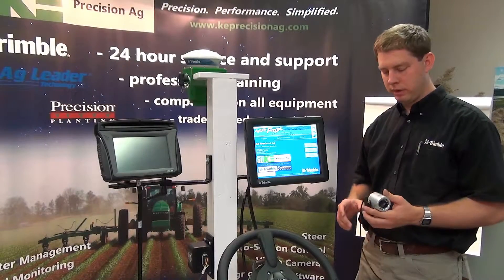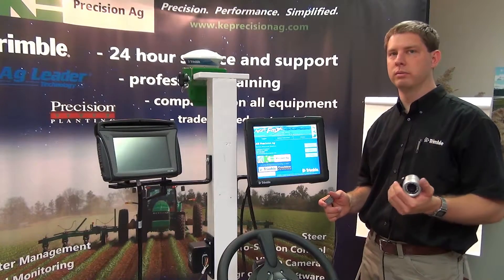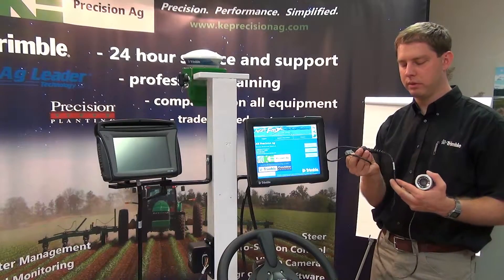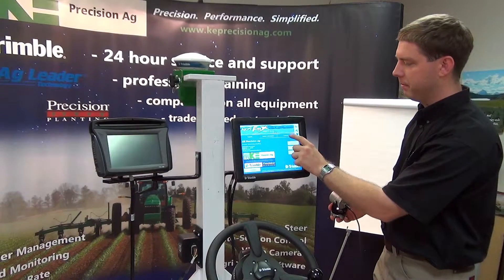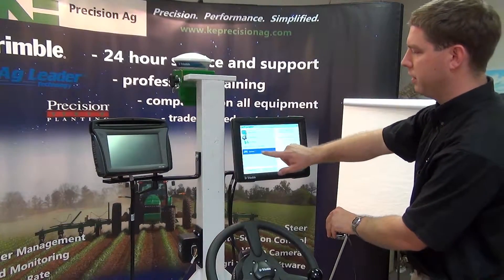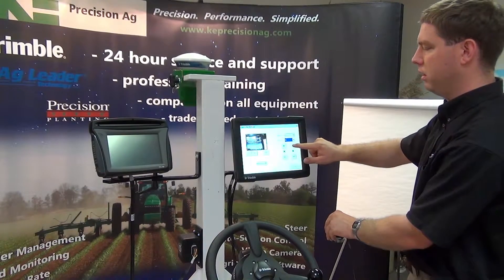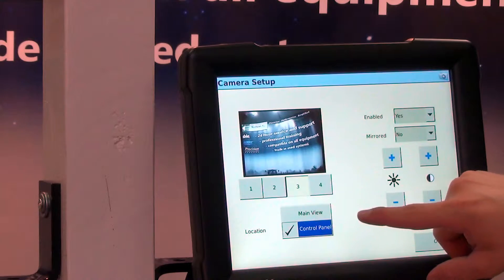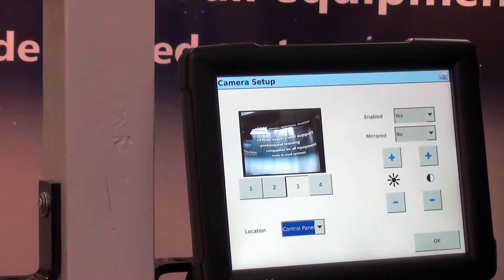Trimble FMX Display Tutorial - Connecting a camera